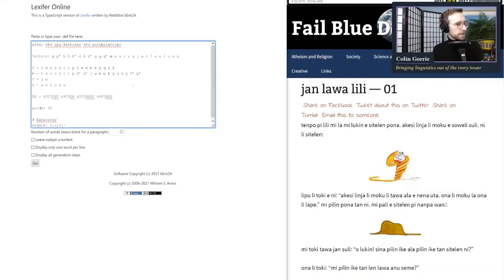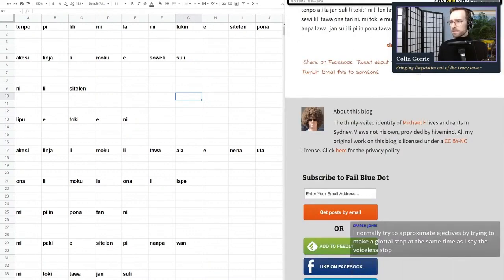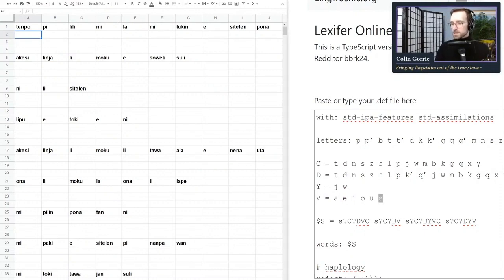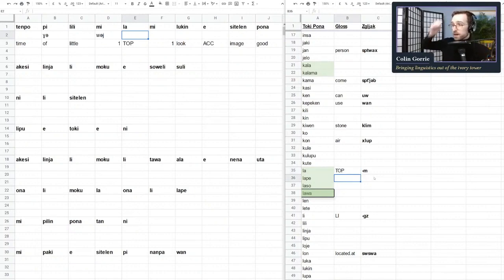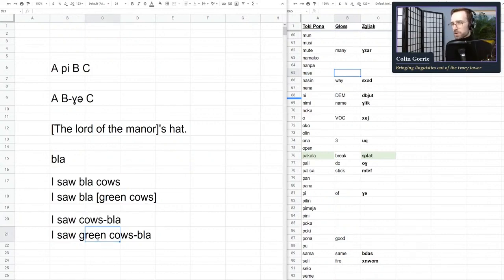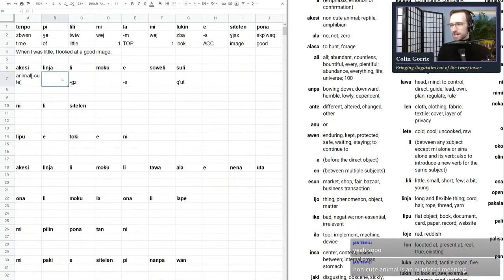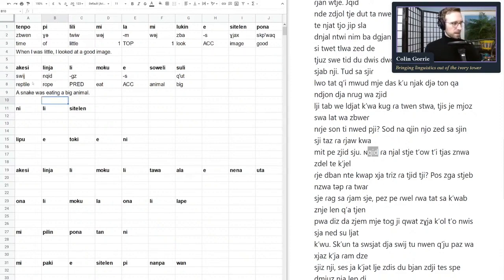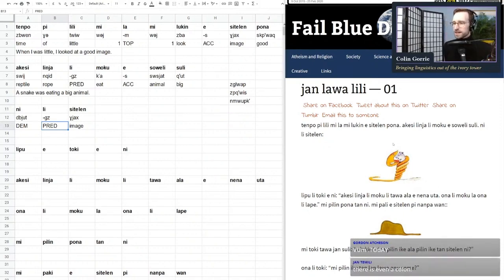Beloved children's story ruined by Toki Poka relex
In this video we continue once again to finish our relexification of Toki Pona! Ok, we're really not close to done. But we'll keep working on it.

If you haven't seen the first couple videos yet, check out the full playlist here: XXX